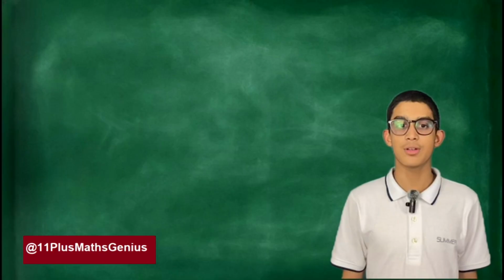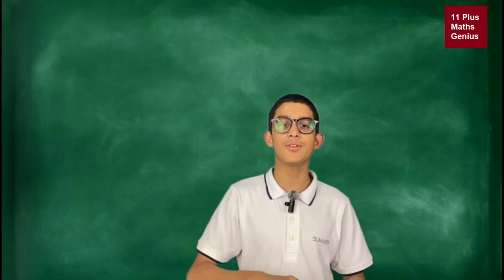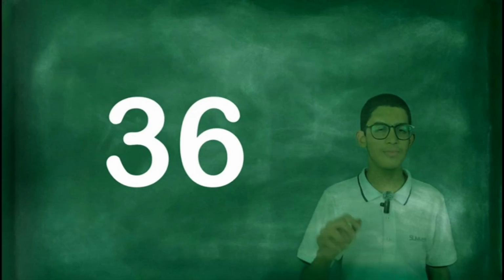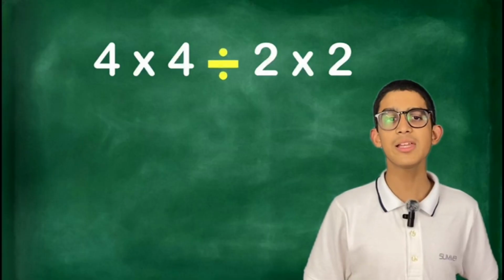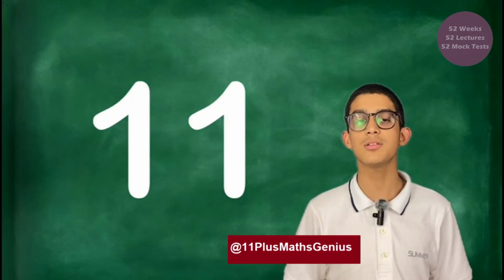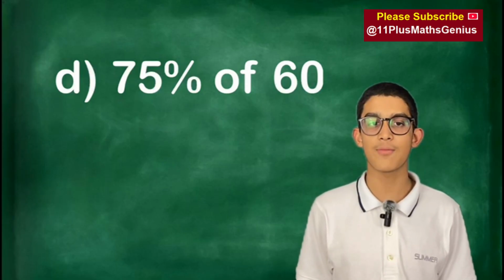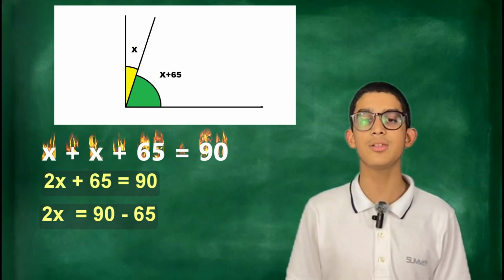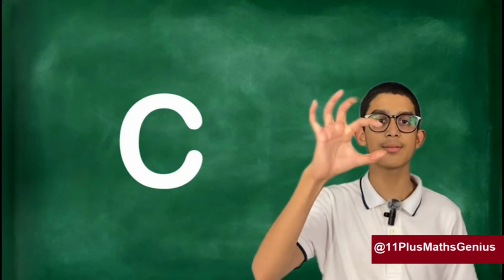02 W1 Mock Test 11 plus maths practice papers. Grammar School, Year 7 Admission, SATs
Week1 Mock test 1. Video 2
Links to buy 11 Plus Maths Practice Papers  Mock Test 1 Stage 1:

Know the best tips and tricks to solve challenging questions in your Grammar School tests. You can solve this type of question with a finger tip.

Join our 11 Plus Maths programme for Grammar School tests in England, Year 7 admission, SATs, and SET.

Weekly video 3: At the end of the week, we will upload a fun video, magic, or quiz or exam tips to refresh your mind. I am confident that if you follow us every week, you will be amazed at the boost in your own confidence on exam day.
We have designed lectures in accordance with the guidelines of the Mathematics Programmes of Study: Key Stages 1 and 2 National Curriculum in England (September 2013), published by the Department for Education. This will eliminate any unnecessary or irrelevant learning and boost exam preparation well ahead. Let's see briefly the topics and our lecture content.

1. Number – number and place value
2. Number – addition and subtraction, multiplication and division
3. Number – fractions (including decimals and percentages)
4 Ratio and proportion and Algebra
5. Measurement
6. Geometry – properties of shapes, position and direction
7. Statistics
Courtesy: Freepik. Please do not reuse any material from our video. Thank you.